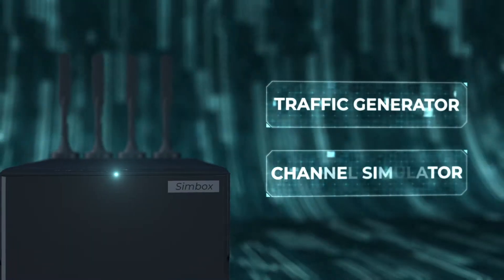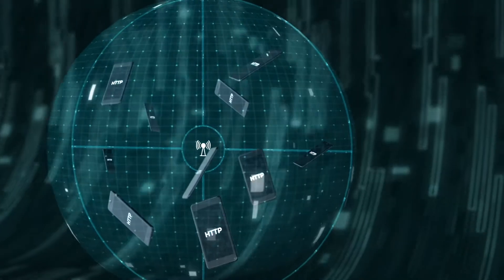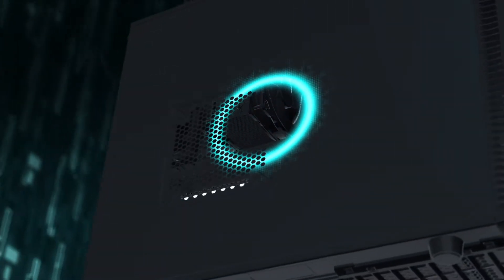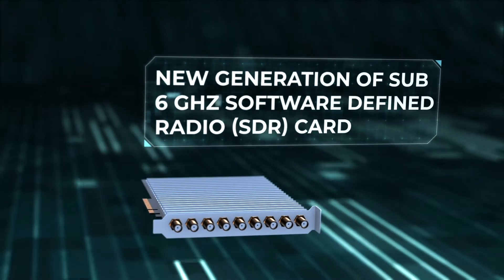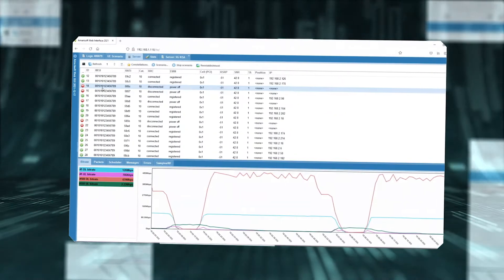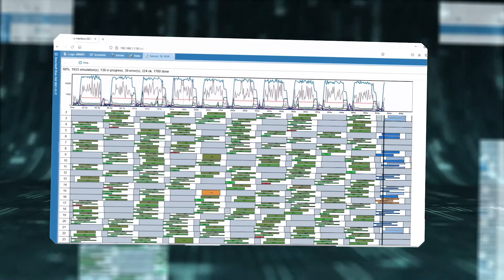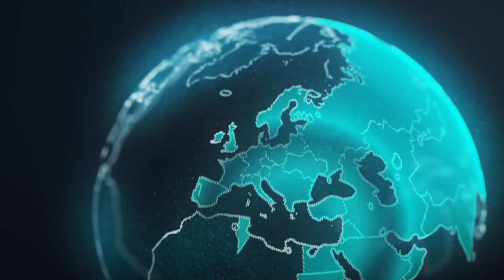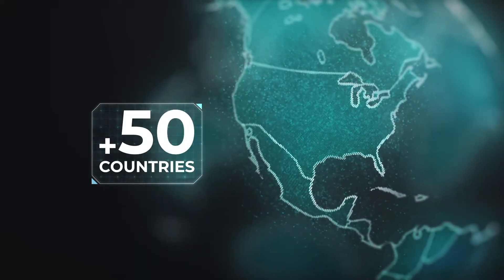AMARISOFT UE Simbox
AMARI UE Simbox E is an ideal solution to support functional and performance testing of 4G LTE eNodeB , 5G NR gNodeB and 4G/5G core networks. Acting as a 3GPP compliant LTE and 5G SA/NSA UE, it can simulate up to 1000+ UEs sharing the same spectrum with different types of traffic within multiple cells. It is also one of the first solutions supporting NB-IoT and Cat M.

The major enhancement compared to AMARI UE Simbox Series is the support of 100 MHz cells.

The offer is completed by an integrated IP simulation package for reproductible test results.

Amarisoft also offers a tiny 4G and 5G core to wrap your eNB/gNB and allow an end to end testing.